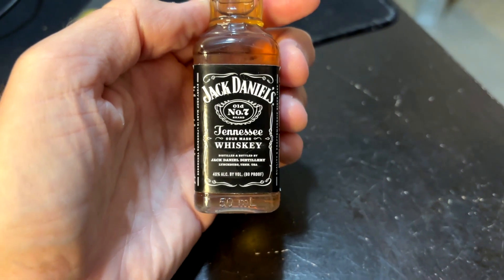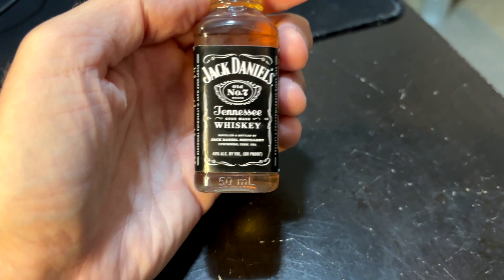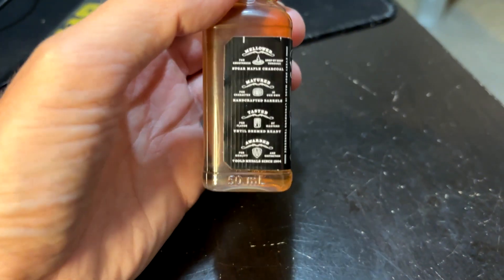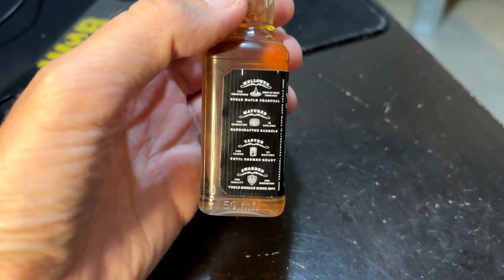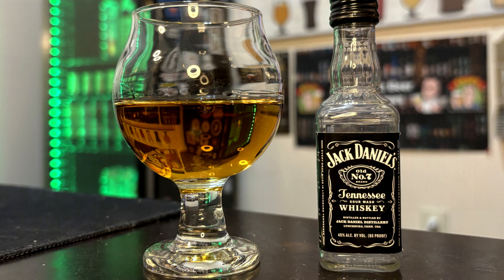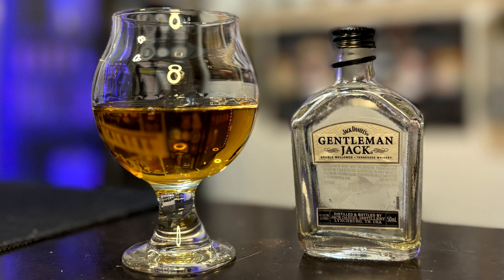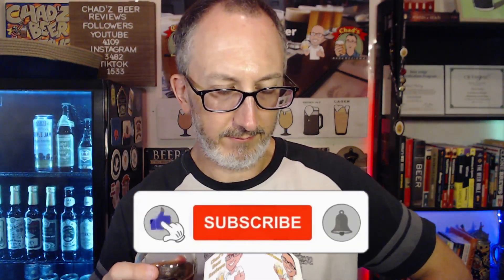𝗝𝗮𝗰𝗸 𝗗𝗮𝗻𝗶𝗲𝗹𝘀 𝗢𝗹𝗱 𝗡𝗼. 𝟳 vs. 𝐆𝐞𝐧𝐭𝐥𝐞𝐦𝐚𝐧 𝐉𝐚𝐜𝐤 (the original vs. the remake!)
Welcome to Whiskey🥃 Wednesday! In this episode, we’re comparing two renowned whiskeys: Jack Daniel's Old No. 7 and Gentleman Jack. Join us as we explore the distinct characteristics and flavors of these iconic expressions.
In this video, we’ll cover:
• An introduction to Jack Daniel's Old No. 7 and Gentleman Jack
• Detailed tasting notes and flavor profiles
• A side-by-side comparison to highlight their unique qualities
• Our final thoughts and recommendations
Whether you're a fan of Jack Daniel’s or just curious about these whiskies, this episode will provide valuable insights and enjoyable content.